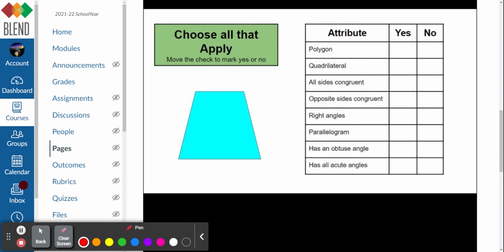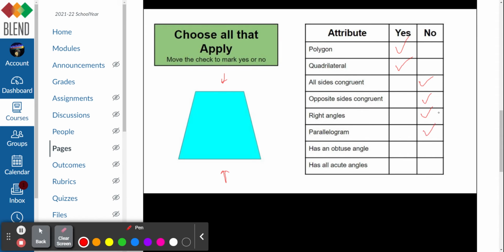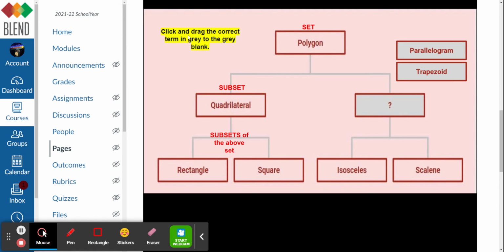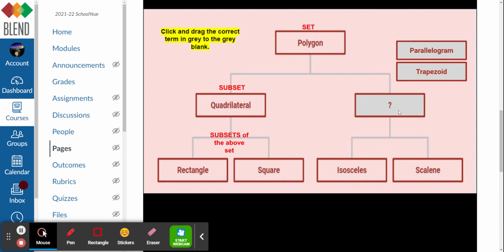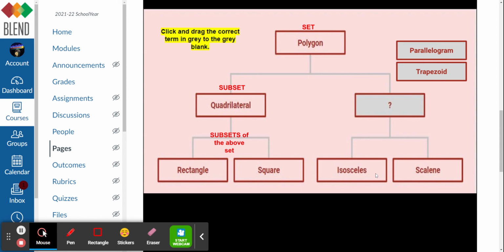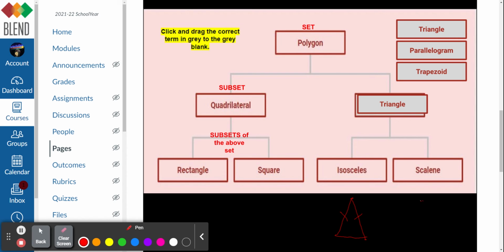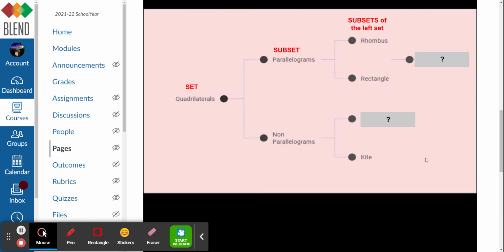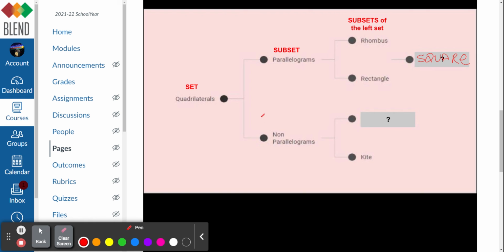Polygon Hierarchies (part 2)